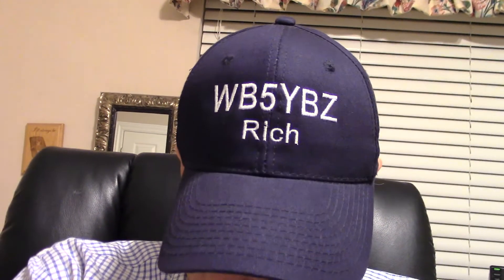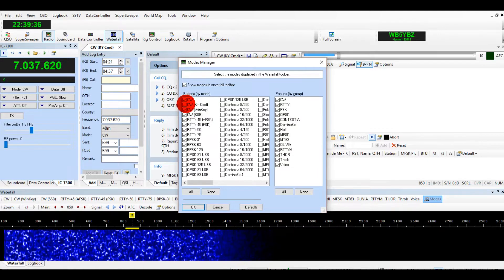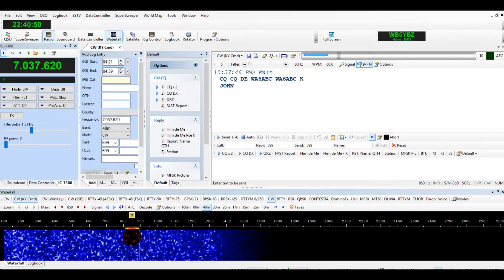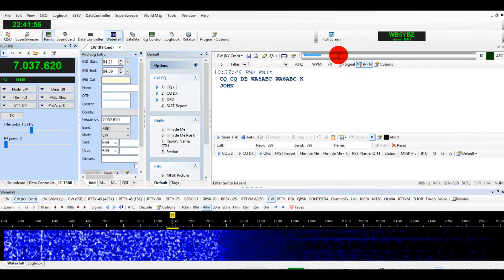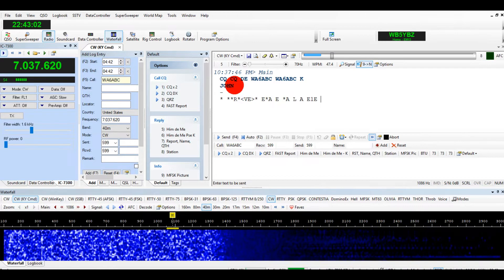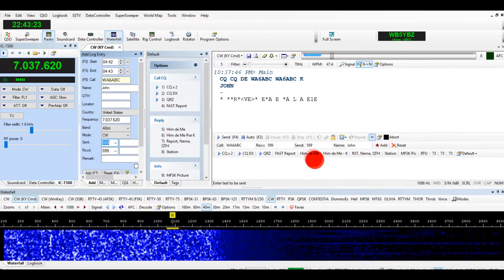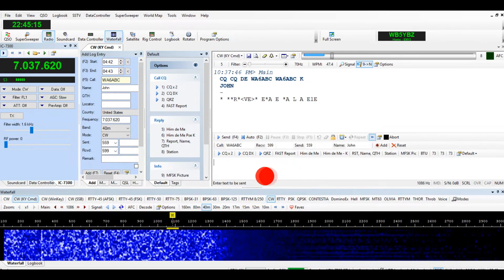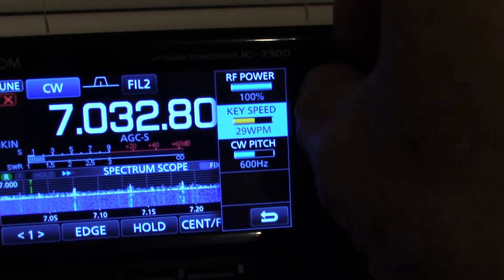How to Send and Receive CW Ham Radio Deluxe HDR Icom 7300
How to Send  and receive CW  Morse code Ham Radio Deluxe  HDR Icom 7300.  Note, the station I have in the video was sending 20 wpm.  I set my 7300 to 20 wpm.
Make sure you have the Icom IC 7300 USB Driver installed